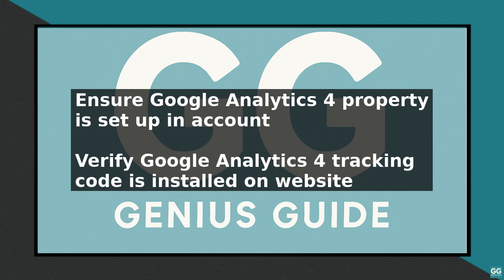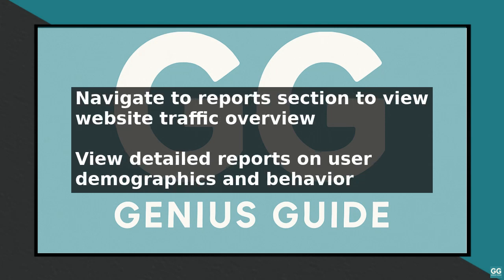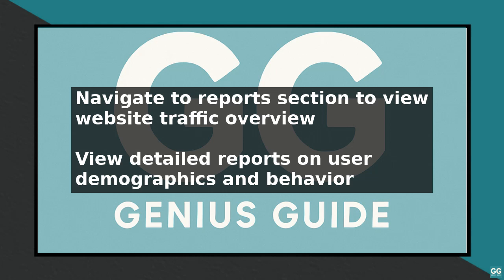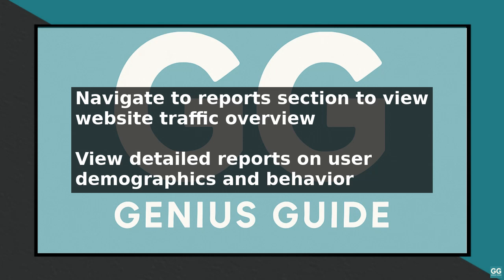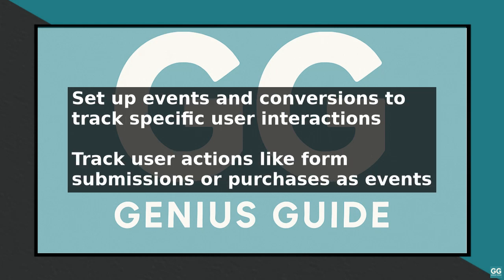How To Monitor Google Analytics 4 Setup (2025)